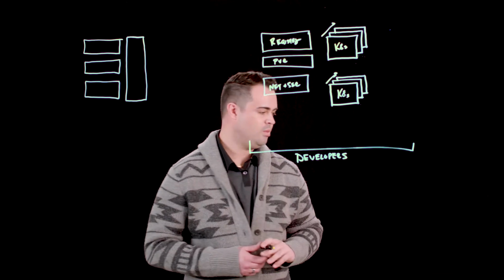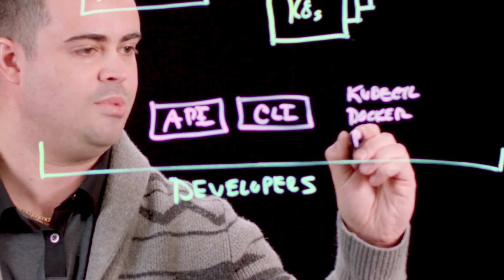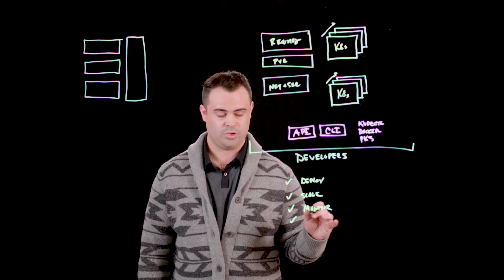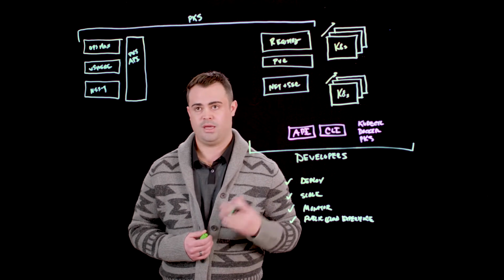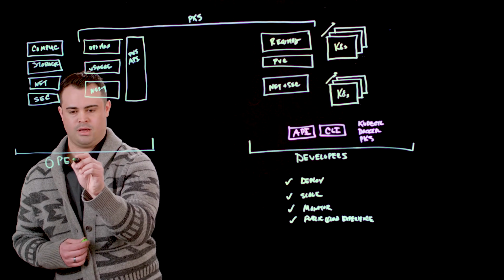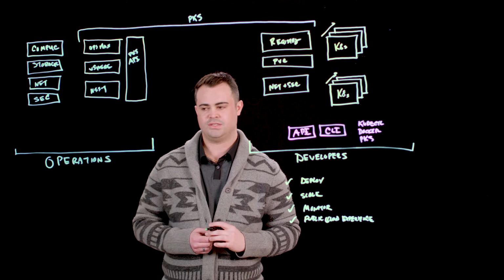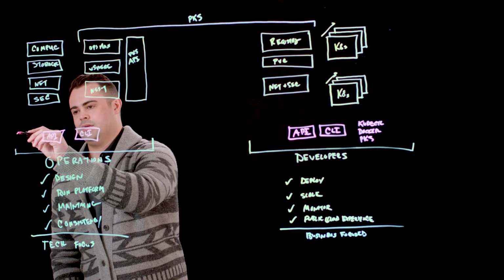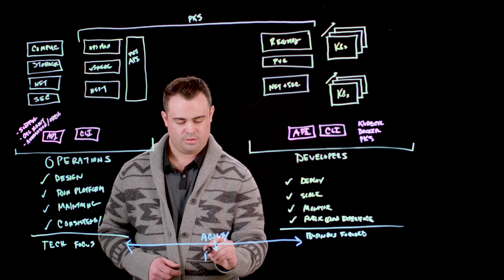VMware PKS and what it means to your operations team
Presented by Kevin Kirkpatrick, Solutions Architect at Rolta|Advizex.